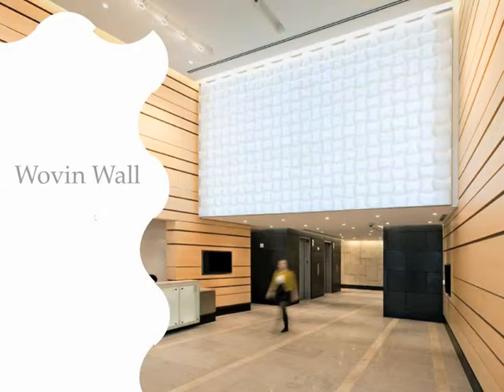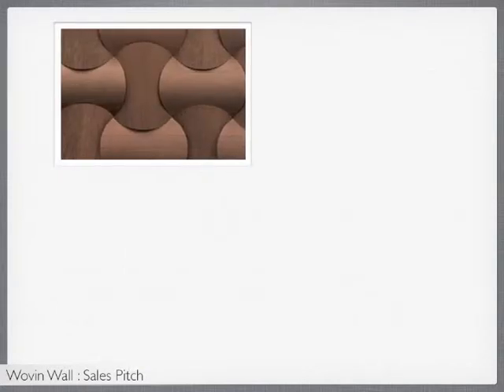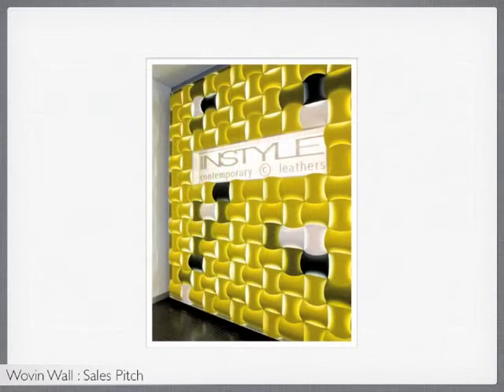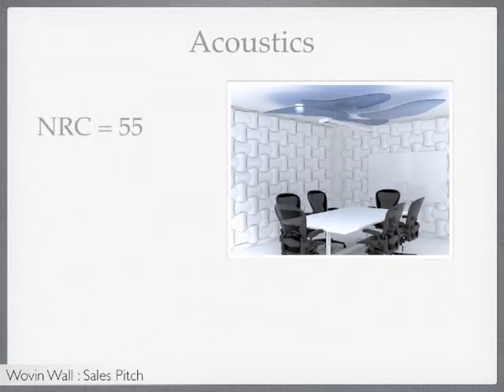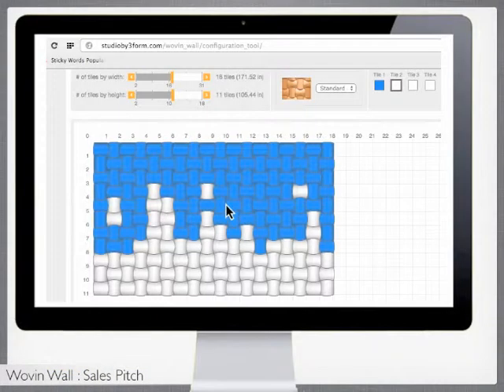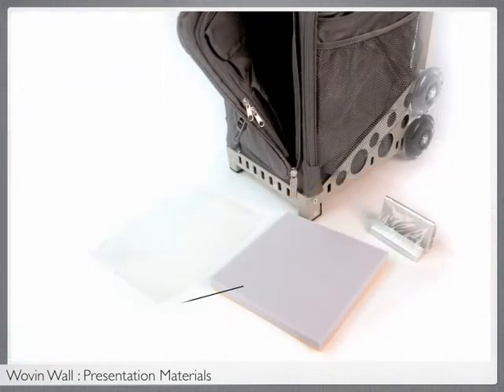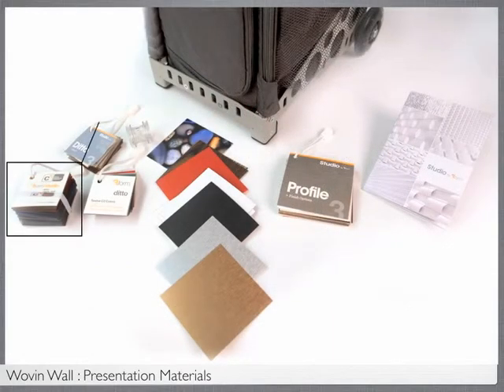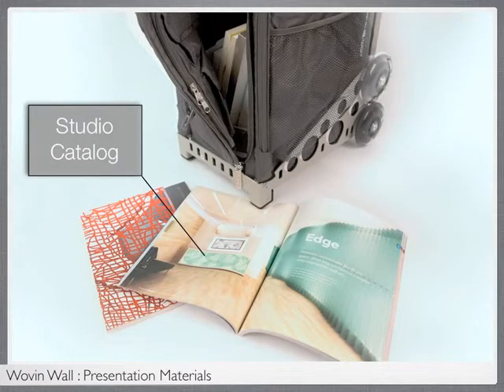Wovin Wall Sales Pitch & Presentation Materials